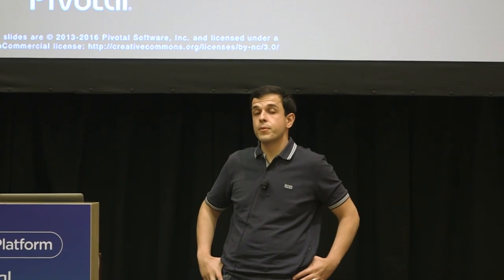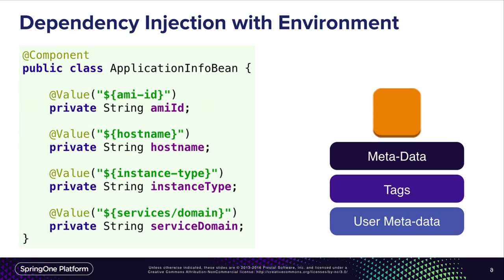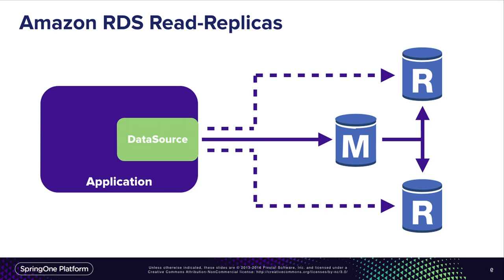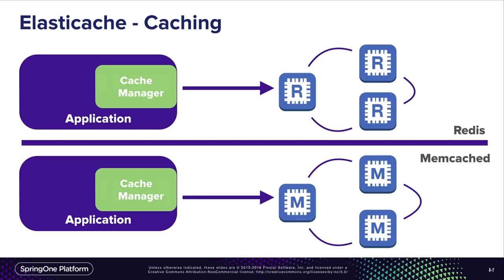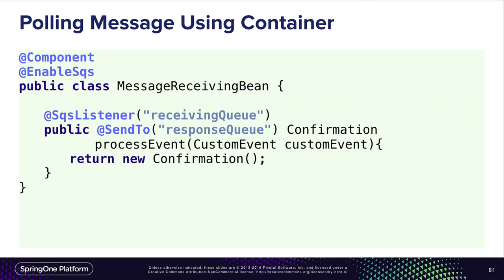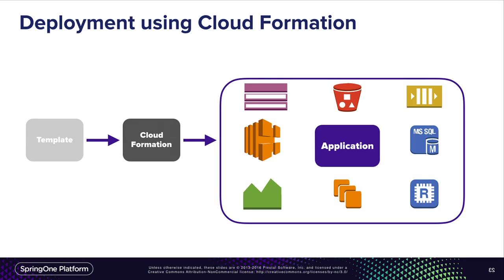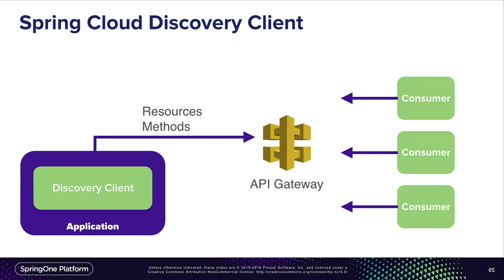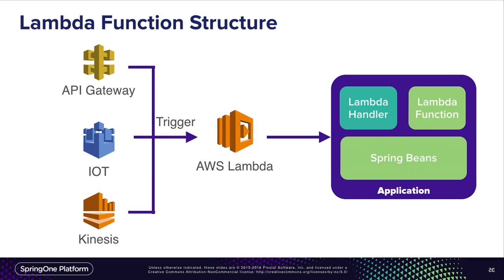Spring Cloud on AWS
Spring Cloud allows to implement cloud native application across different cloud platforms. Spring Cloud has also a dedicated support for running applications on the Amazon Web Service platform. This talk will introduce common patterns and best-practices to run the application the AWS cloud and how to use the platform provided services efficiently.